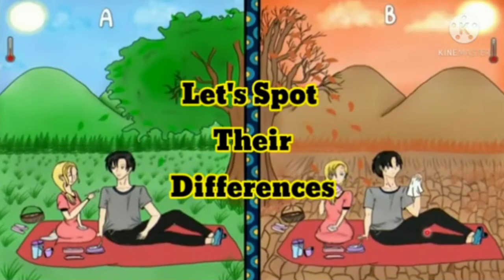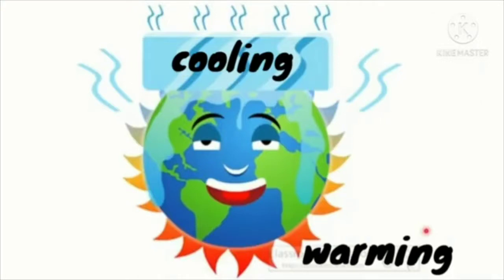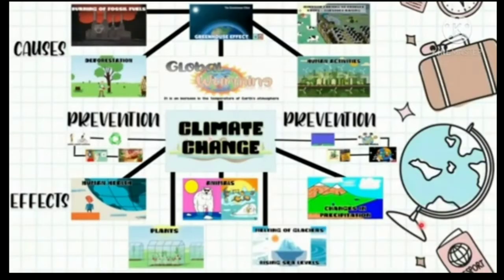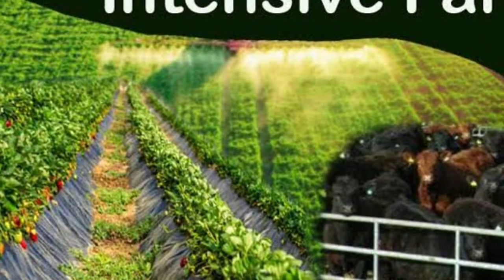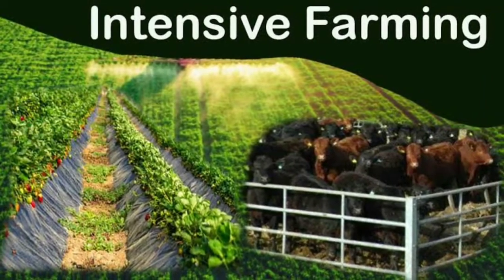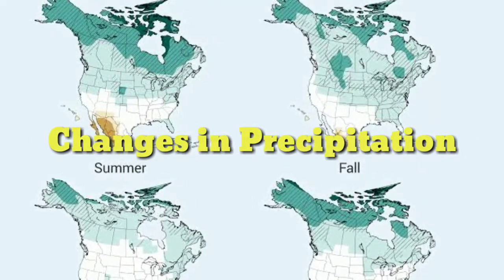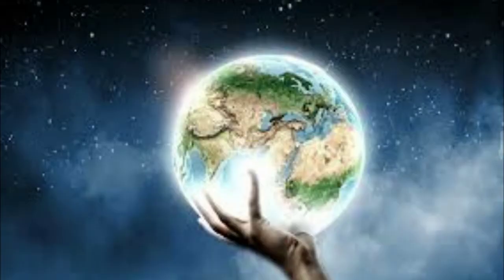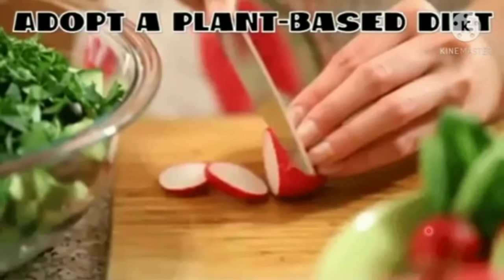VIDEO LESSON: CLIMATE CHANGE AND GLOBAL WARMING